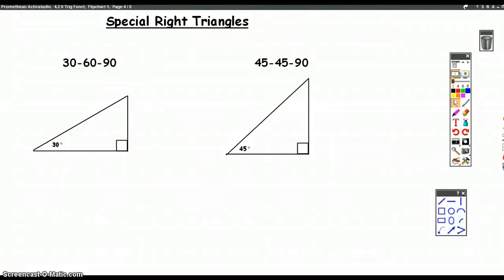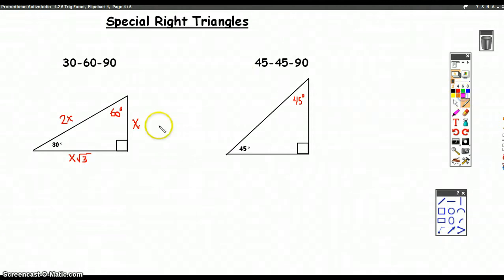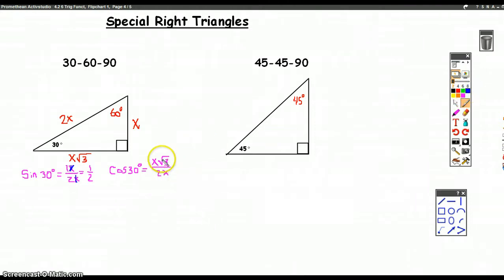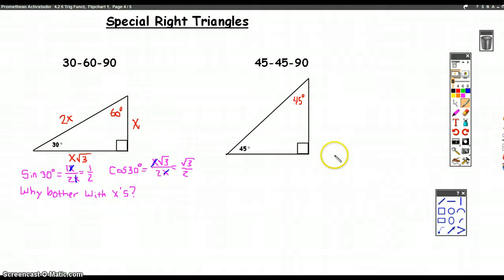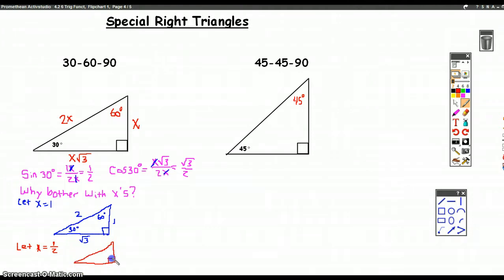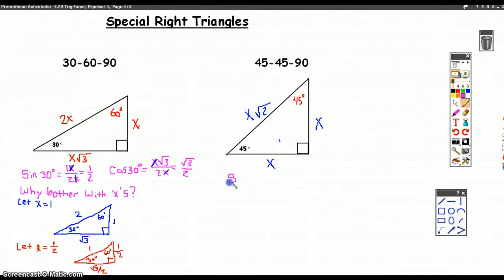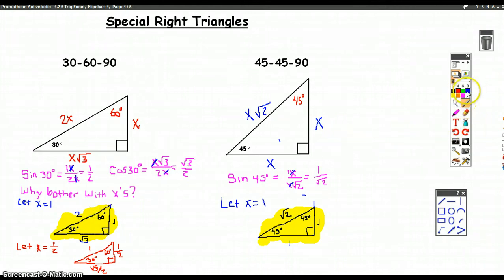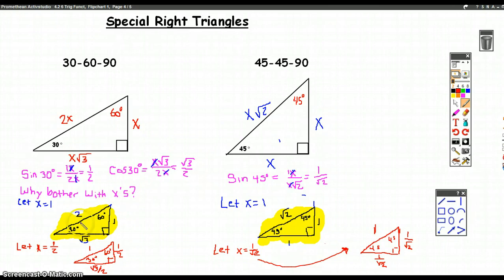Special Right Triangles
30-60-90 triangles,  45-45-90 triangles